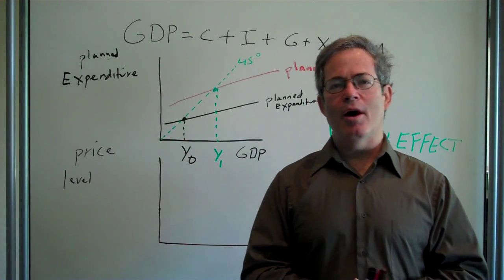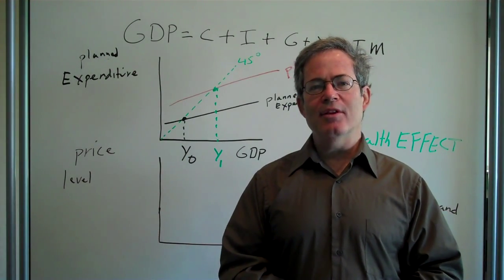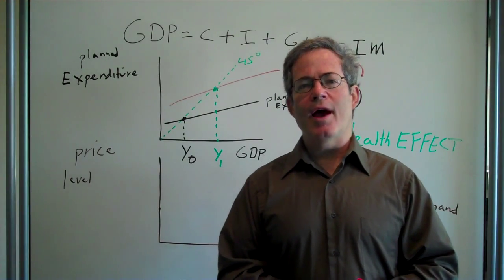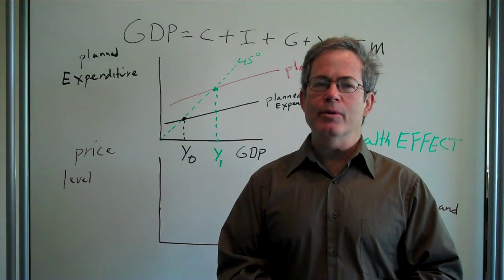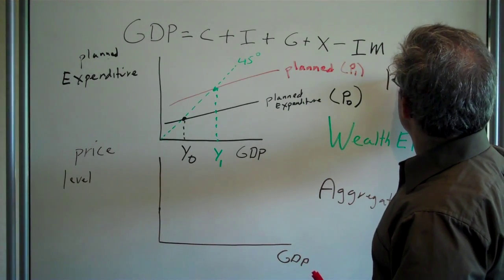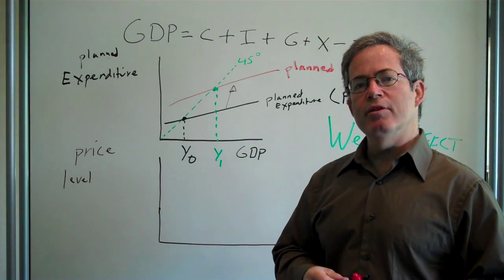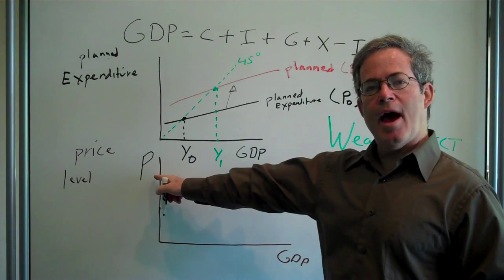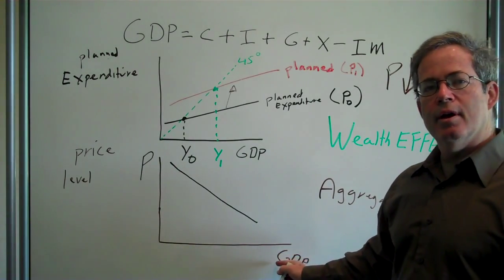Econ 104: AD Curve